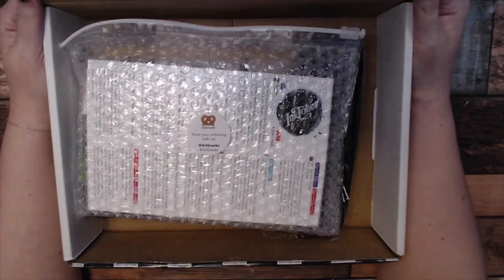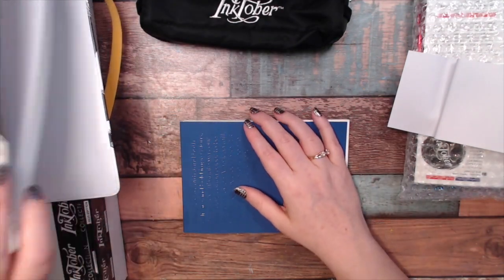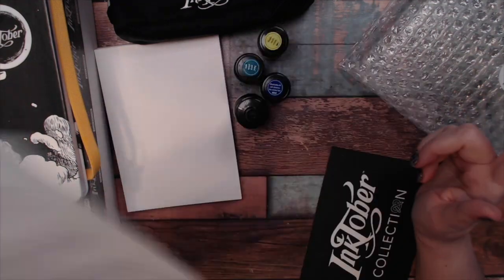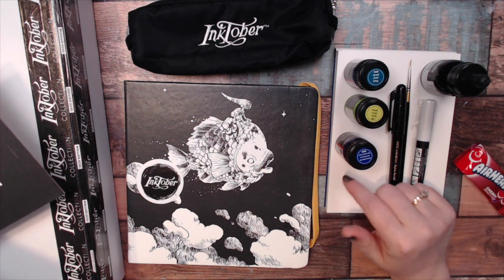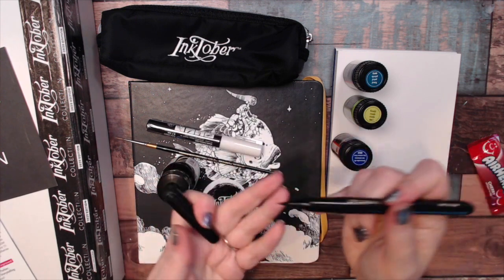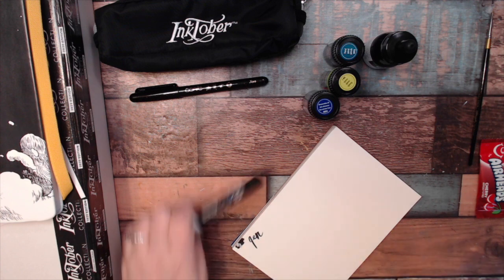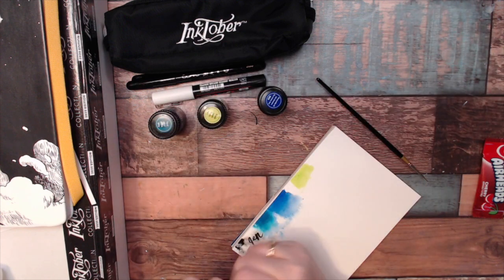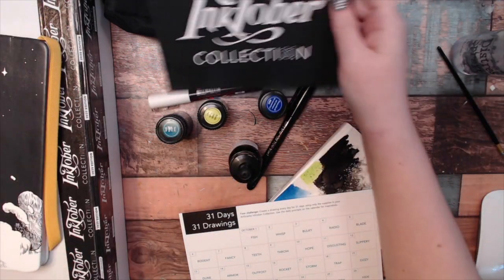Art Snacks - Limited Edition Inktober 2020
SOLD OUT - Art Snacks - Limited Edition Inktober 2020

How did I do my nails?